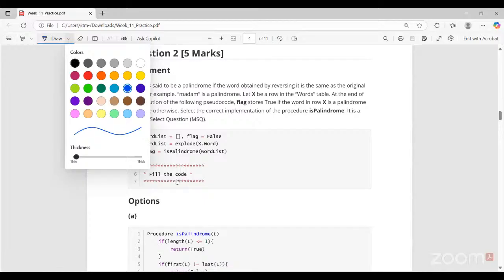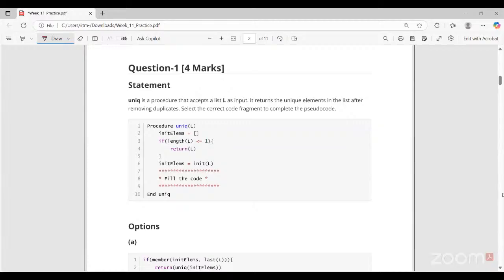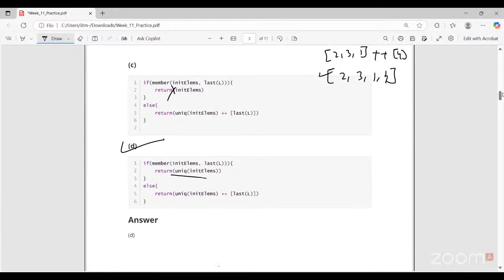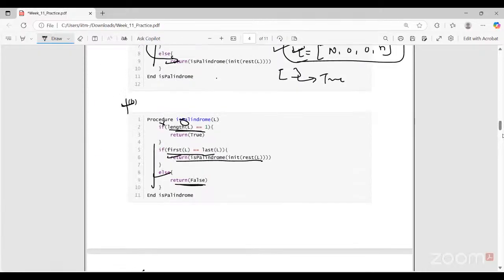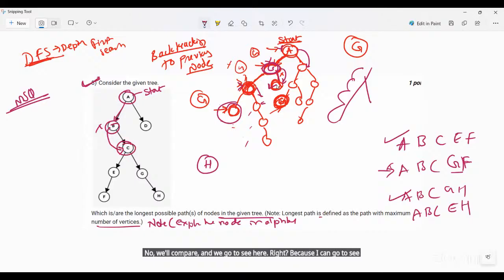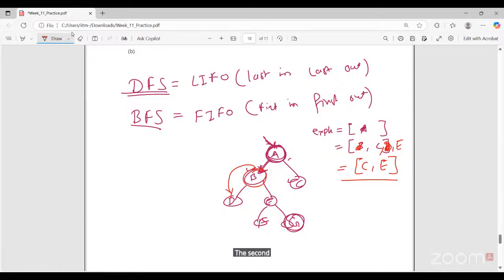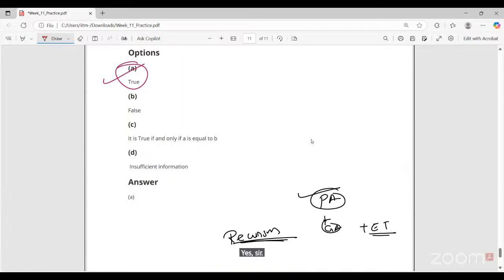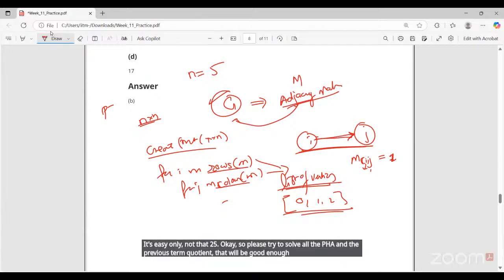Instructor Live session - CT